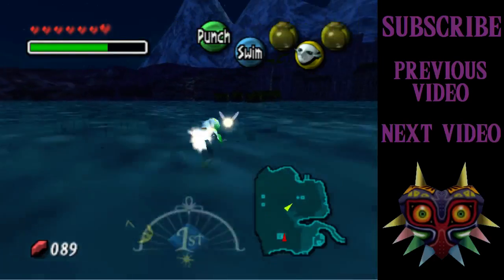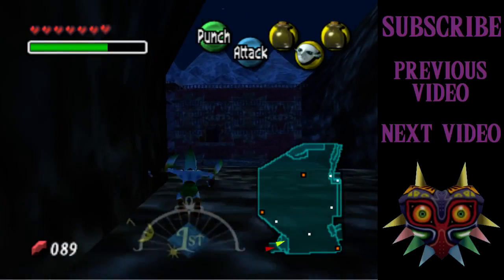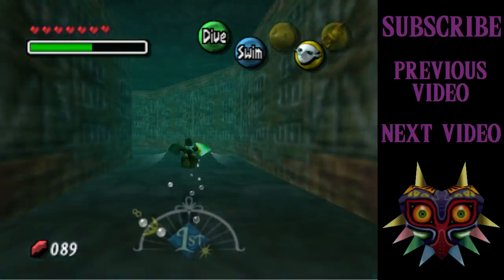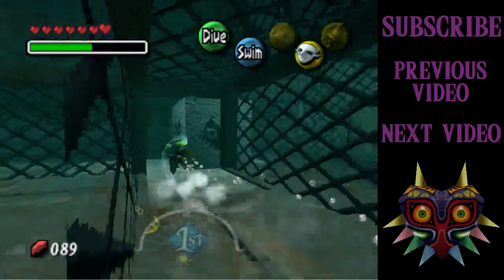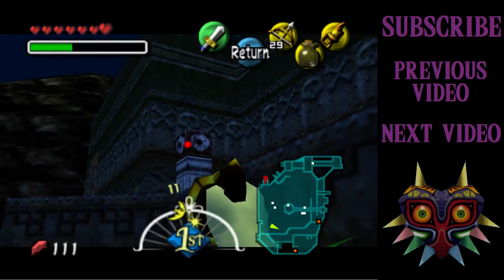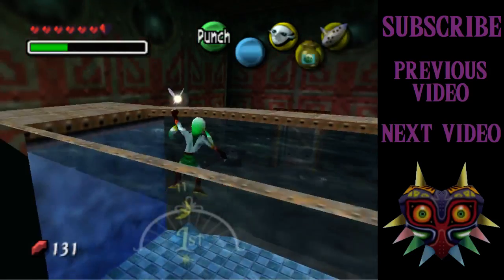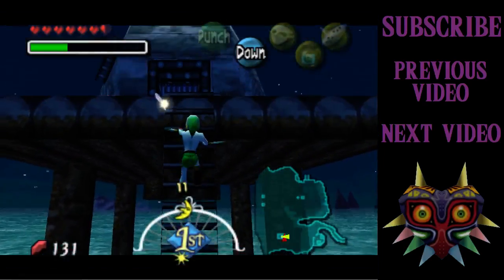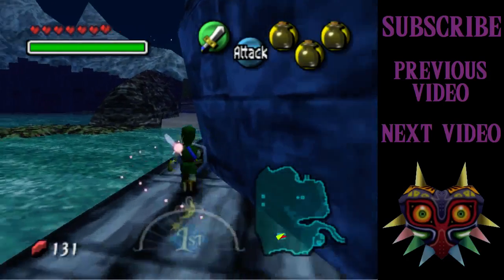The Legend of Zelda: Majora's Mask With Glitches - Part 9: The Pacifist Way